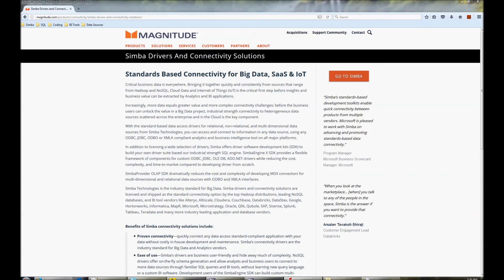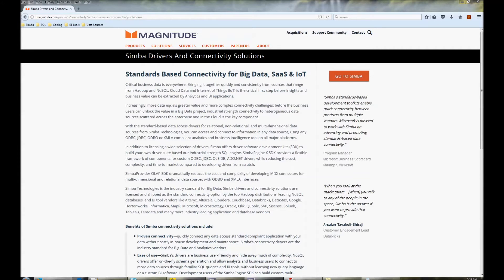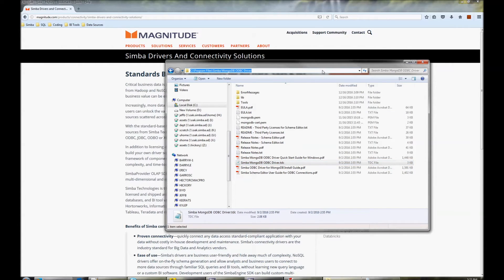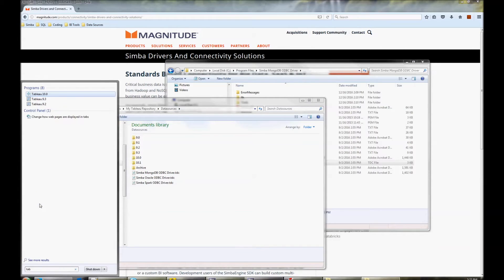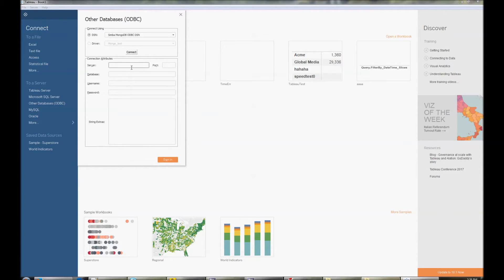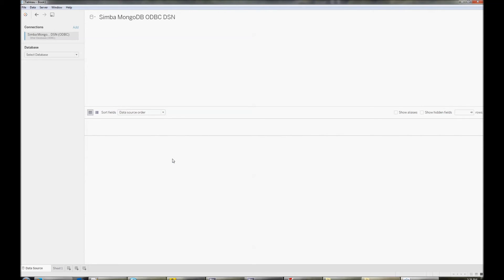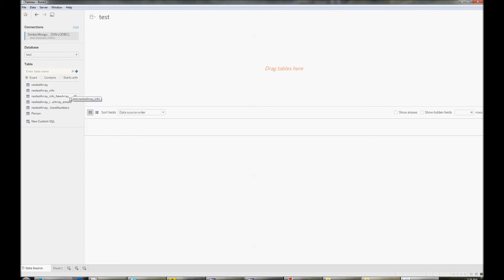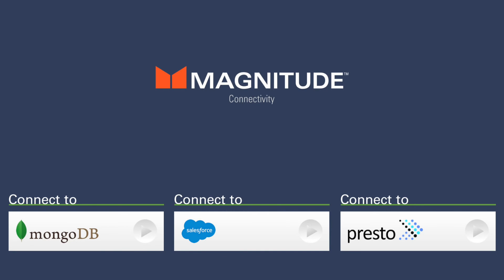How to Connecto Tableau to any data source through an ODBC driver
On this video we show you how to connect Tableau to any Data Source like Mongo, Salesforce or Presto through an ODBC driver.